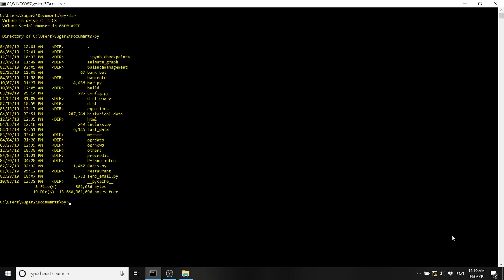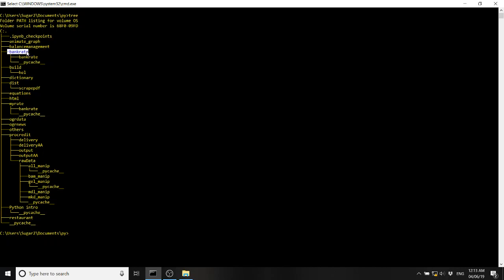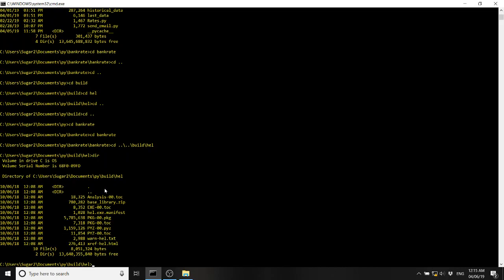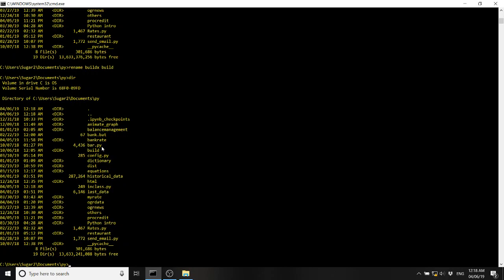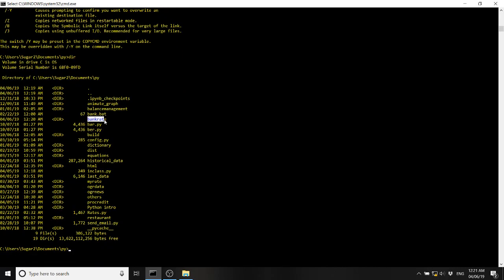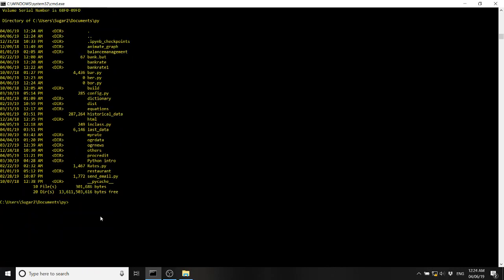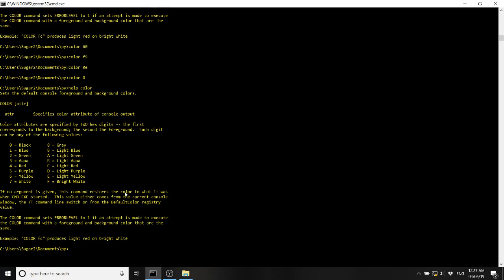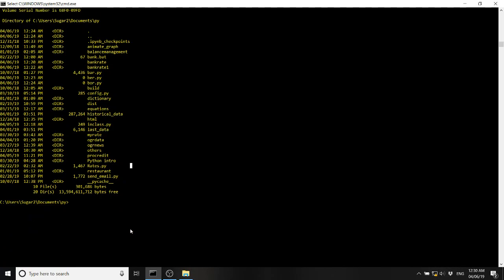Most common Windows CMD commands: 1-10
In this video, I discussed how to use the following 10 commands in Windows terminal:

1. dir                                           (dir args, ls)
2. tree
3. cd                                           (cd .., c:, cd\)
4. rename                                  (file or folder)
5. copy, xcopy                           (file],  [folder)
6. mkdir, rmdir, rmdir /s, del    (create, remove folder, delete file)
7. type nul &gt, touch               (create new file)
8. notepad                                 (view, edit files)
9. color                                       (change color of terminal)
10. dir /s *foo*                          (search file or folder)

Author: Sugarkhuu Radnaa